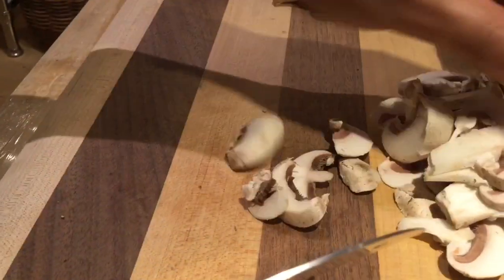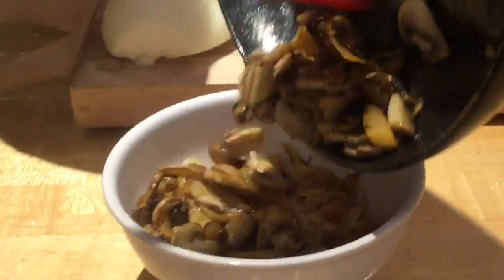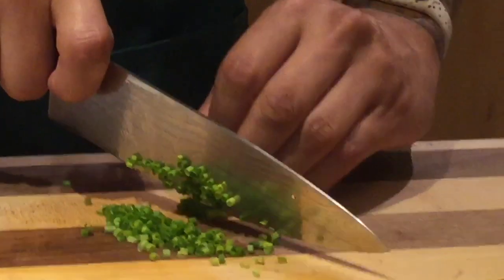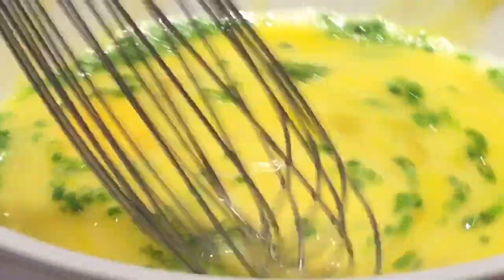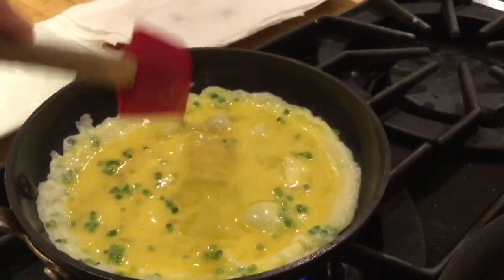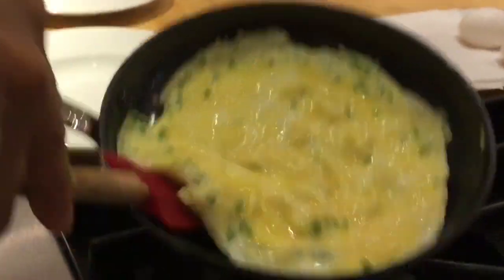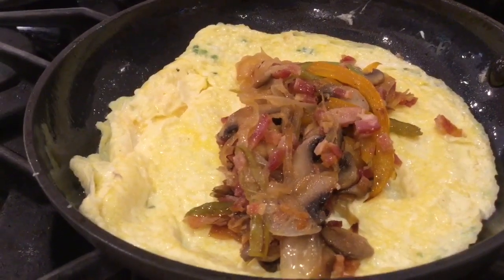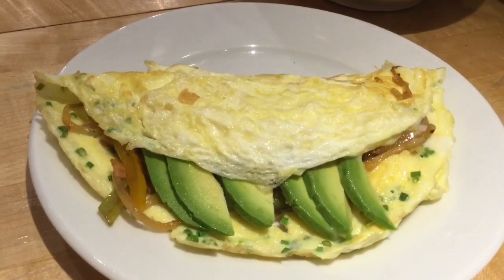The Art of Omelette Making | Williams Sonoma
Omelette with Caramelized Onions, Mushrooms and Avocado

2 Tbs. plus 2 tsp. avocado oil
1 onion, thinly sliced
1/4 cup (2 fl. oz./60 ml) plus 2 Tbs. water
Kosher salt and freshly ground pepper, to taste
8 oz. (250 g) assorted mushrooms, such as cremini and king oyster, thinly sliced
4 eggs
2 Tbs. minced fresh chives
1 avocado, peeled, pitted and thinly sliced

In a 9-inch (23-cm) nonstick fry pan over medium-high heat, warm 1 Tbs. of the avocado oil. Add the onion and cook, stirring occasionally, until caramelized, about 10 minutes, adding 1/4 cup (2 fl. oz./60 ml) water when the onions start to darken. Season with salt and pepper. Transfer to a bowl.

Add another 1 Tbs. of the avocado oil to the pan. When it is hot, add the mushrooms and season with salt and pepper. Cook, stirring occasionally, until the mushrooms are well browned, about 7 minutes. Transfer to a bowl and wipe out the pan.

In a bowl, whisk the eggs with the remaining 2 Tbs. water and the chives; season with salt and pepper. Warm the remaining 1 tsp. avocado oil in the pan over medium heat. Add half of the egg mixture and cook for 1 minute, using a rubber spatula to push the eggs from the edges of the pan toward the center and gently swirling the pan to evenly distribute the uncooked egg. Sprinkle half each of the caramelized onions and mushrooms over half of the omelette and fan half of the avocado slices on top. Cook until the eggs are just set, about 1 minute. Fold the unfilled half over the filled half. Slide the omelette onto a plate and keep warm while making a second omelette. Serves 2.